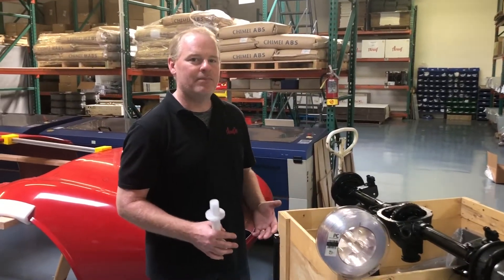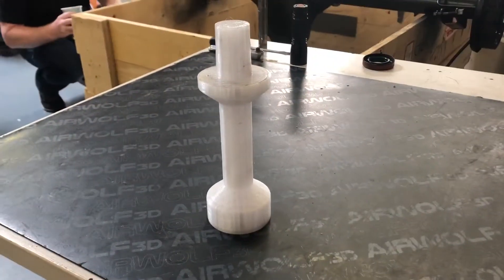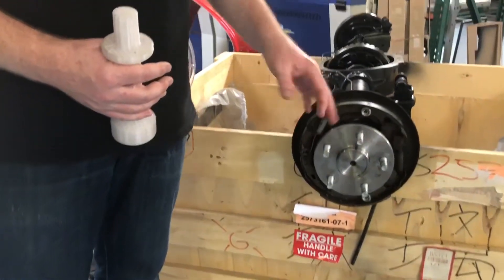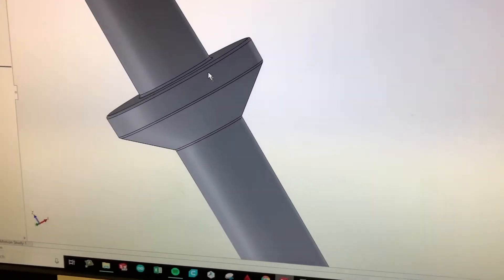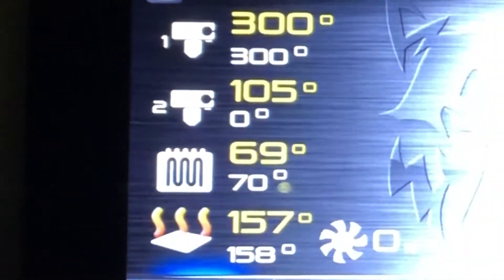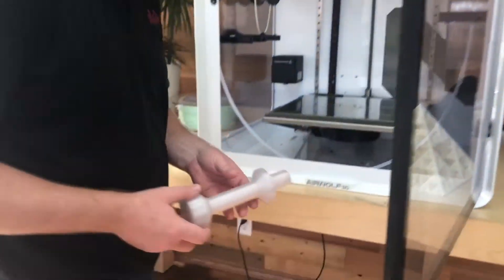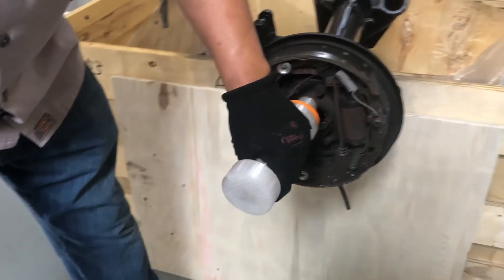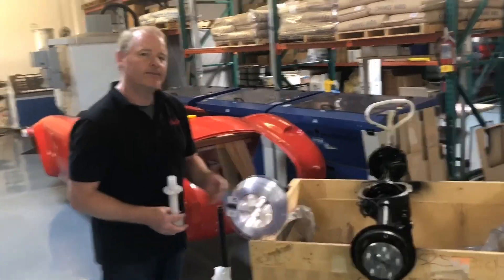Factory Five Roadster – Volume 3 – 3D Printing Tooling: Ford Mustang Rear Axle Seal Installer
Follow along as we build a Factory 5 Cobra Replica.  We will share the progress every step of the way, case studies will cover  automotive customization with additive manufacturing.  Do you want to participate or have an idea or comments?